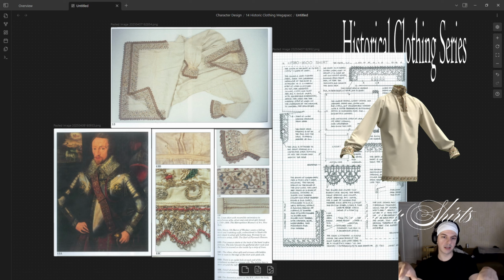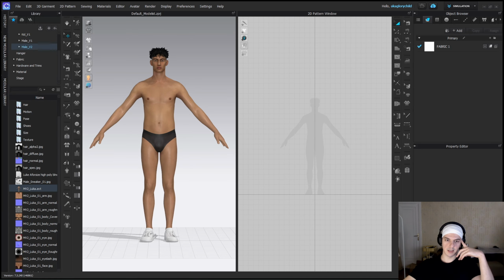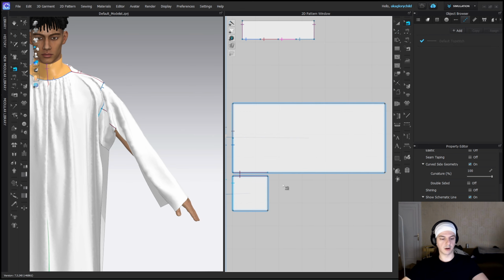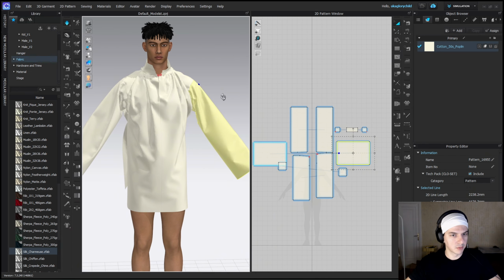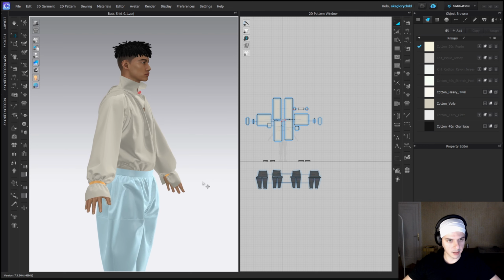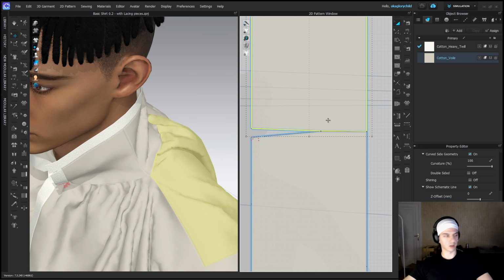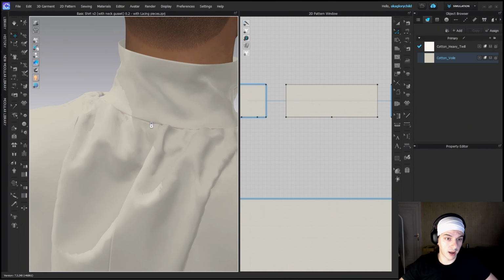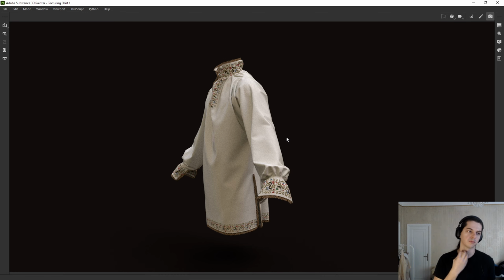Making a Reneissance Shirt in CLO3D, Historical Clothing Tutorial EP 1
In this video I will be making a period accurate shirt from the Renaissance in CLO3D. This is the first episode in what will be a longer running series of videos in which I will be recreating historical garments digitally in order to learn more about garment construction techniques.

00:00 Intro
02:51 Shirt Background
06:54 Making the Shirt in CLO
37:19 Final Piece